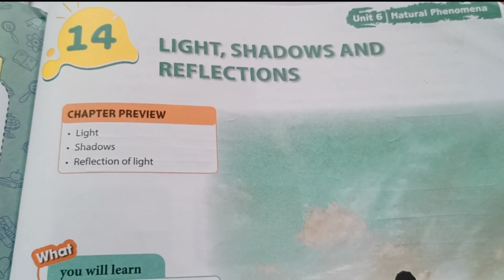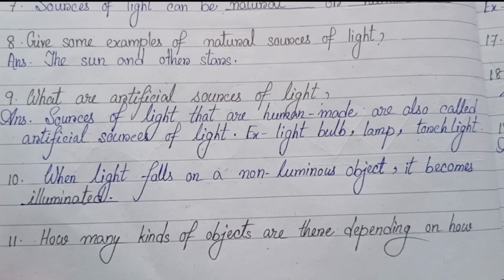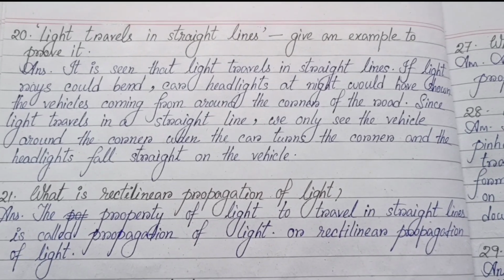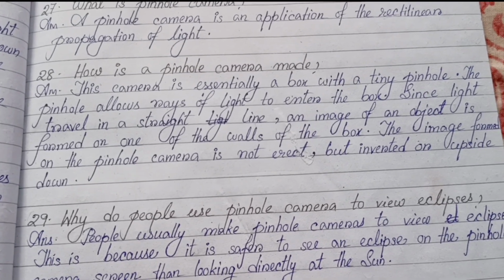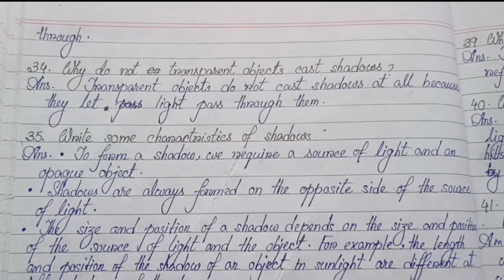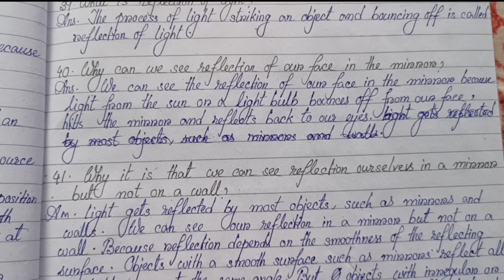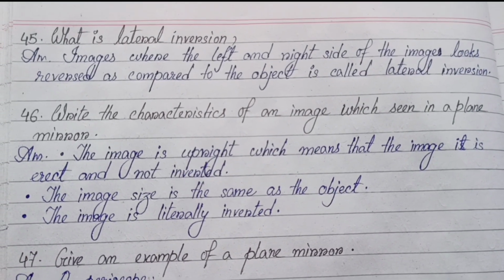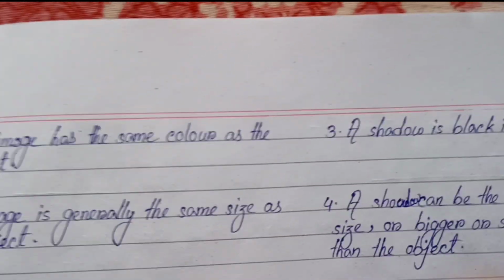Light Shadows and Reflections Inside Question Answer Class 6 Science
In this video you will get Light Shadows and Reflections inside question answer class 6 Science chapter 14.
You will get to know about class 6 Science Light Shadows and Reflections inside question answer.

Light Shadows and Reflections
light shadows and reflections inside question answer
light shadows and reflections class 6
light shadows and reflections class 6 science chapter 14
class 6 new syllabus science inside question answer
class 6 light shadows and reflections inside question answer
class 6 science chapter 14 light shadows and reflections
class 6 science inside question answer